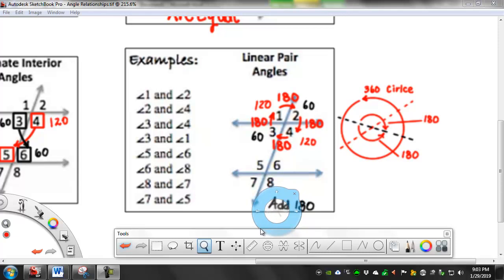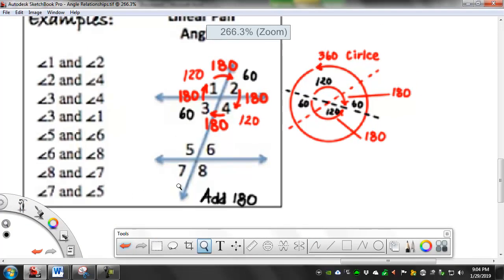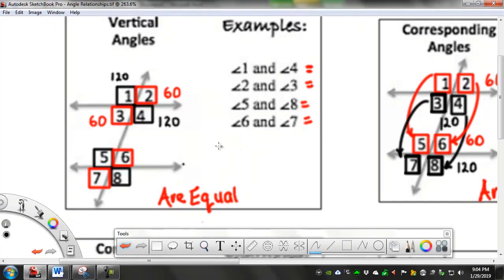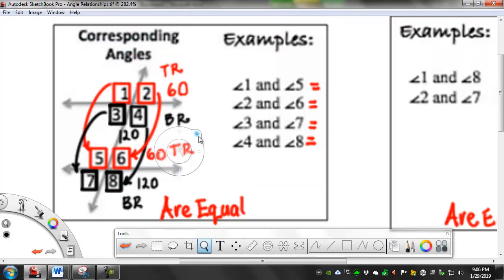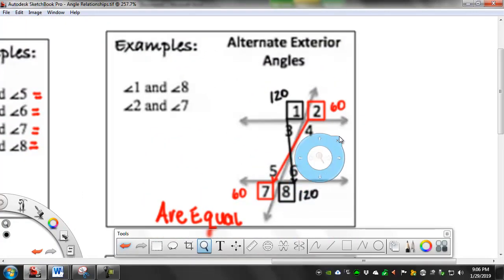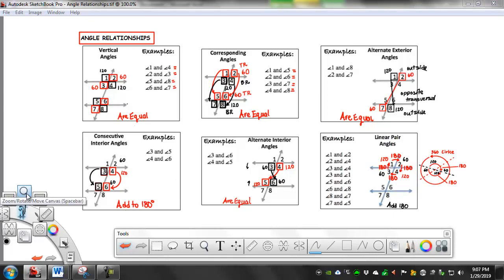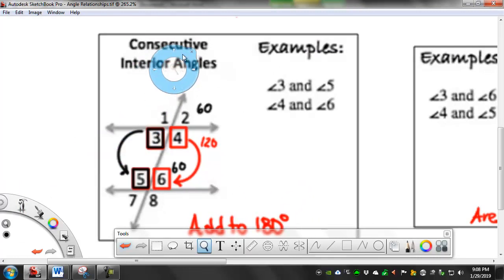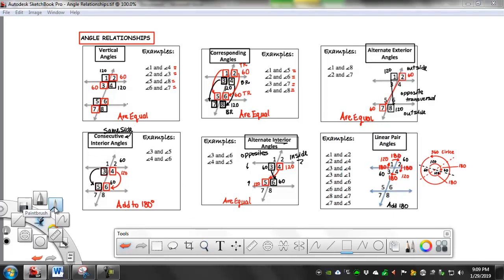Notes Parallel Lines Angle Relationships